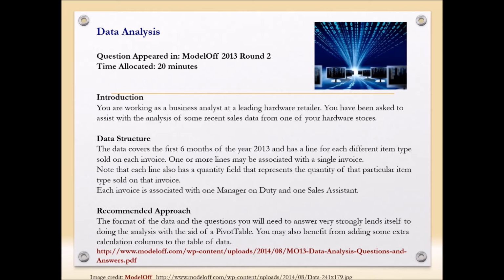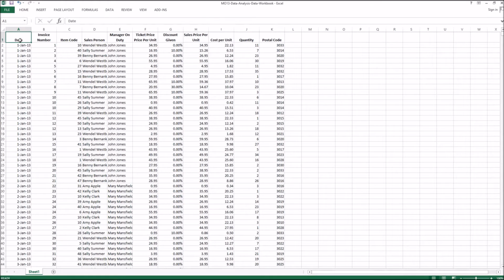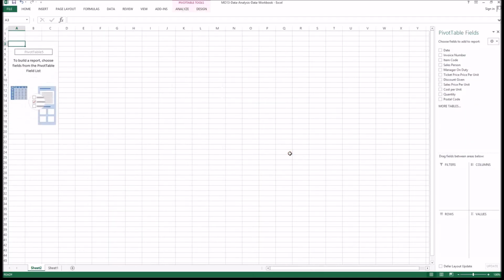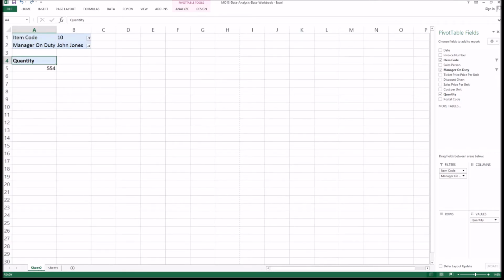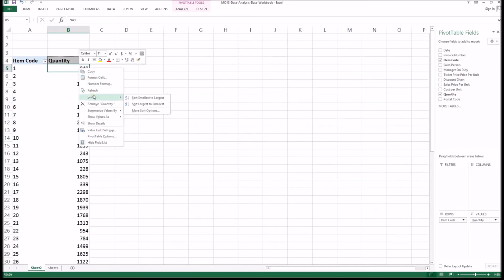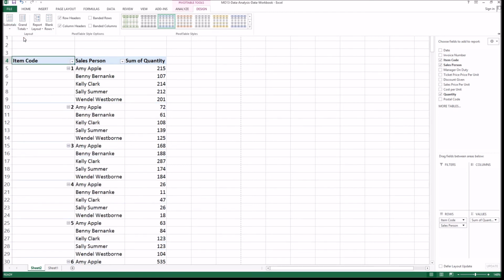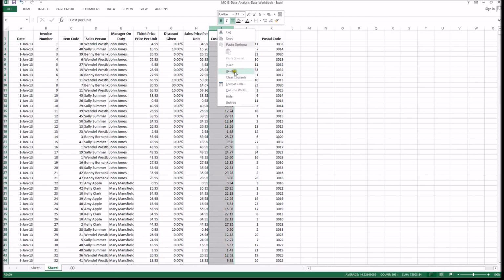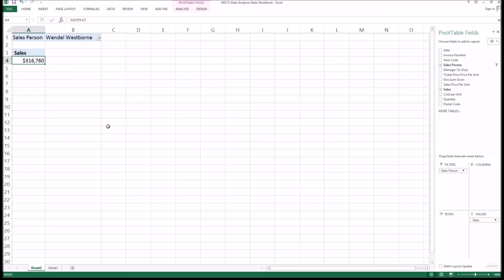ModelOff DataAnalysis with PivotTables Part1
Solution to ModelOff Data Analysis Problem, using Excel PivotTables.